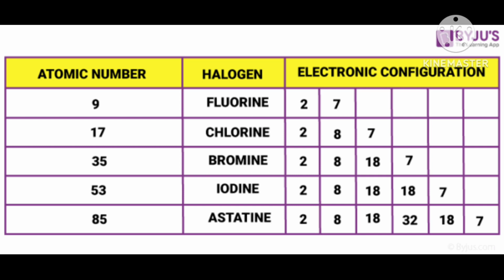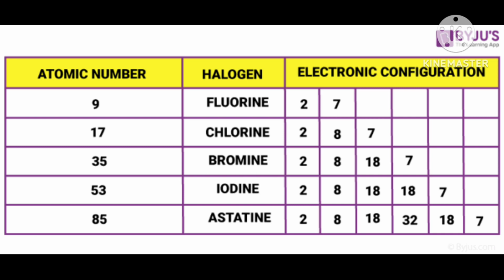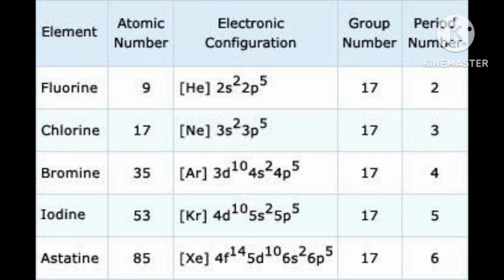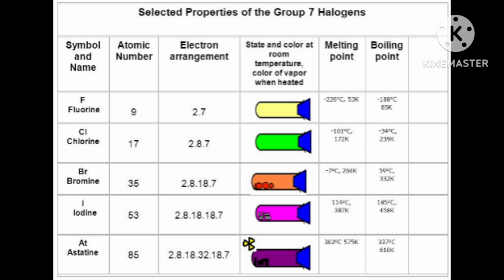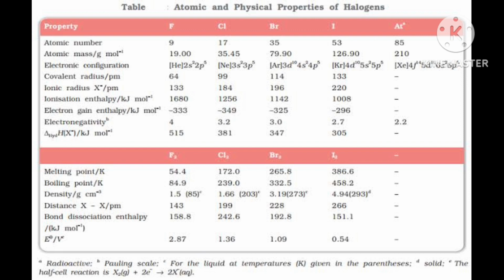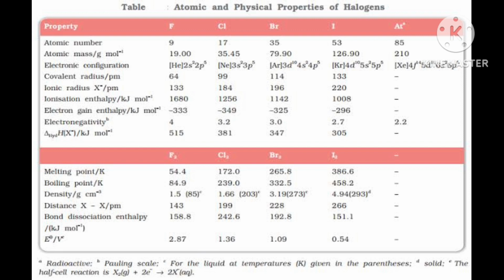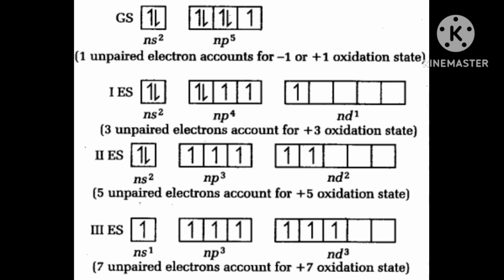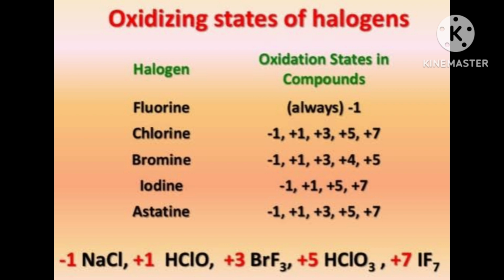CHEM LECT -275 PART-3 P-BLOCK ELEMENTS GR.17(HALOGEN, INTRODUCTION)FOR 12TH, IITJEE, NEET, UPSC,CSIR